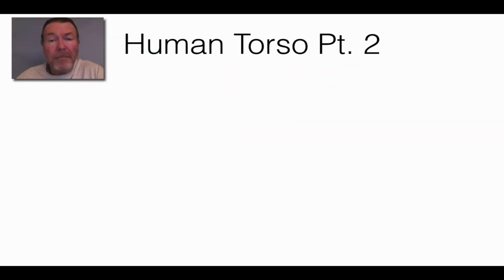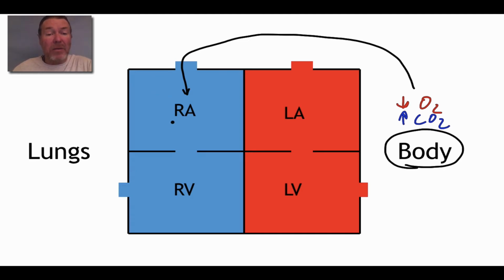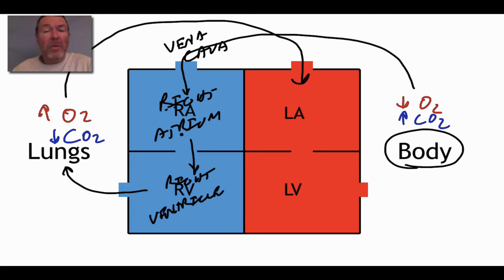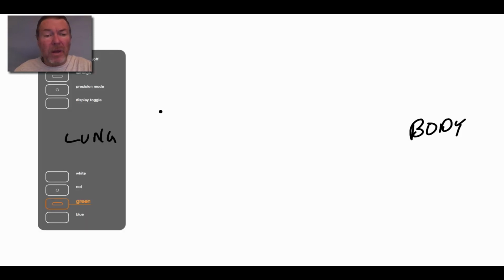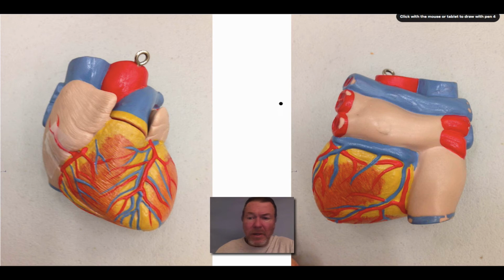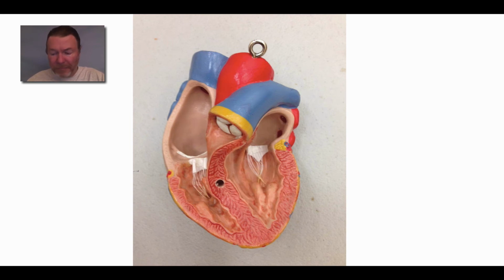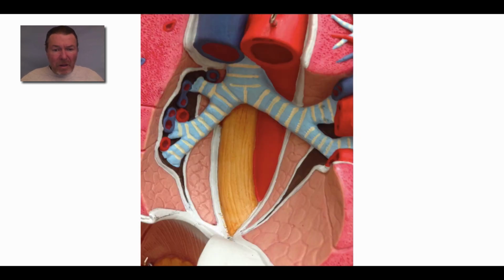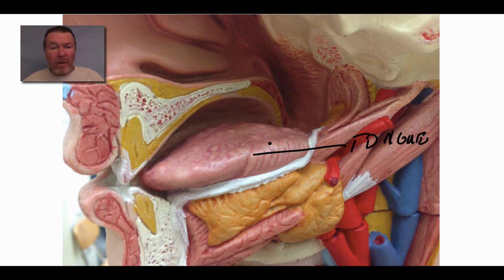Human Torso Discussion Pt. 2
The second video to help you complete your study guide in order to prepare you for the test.